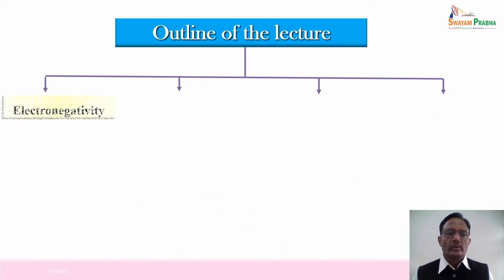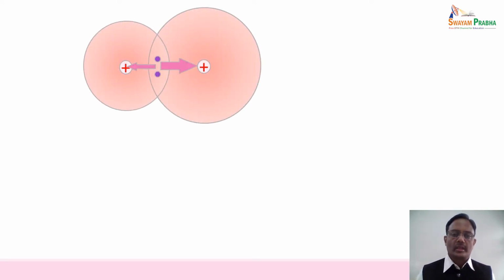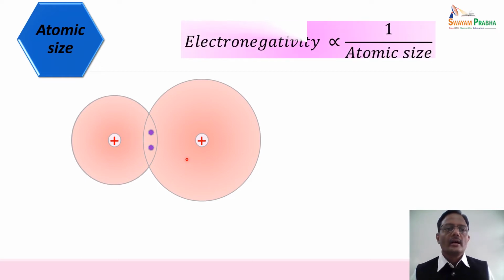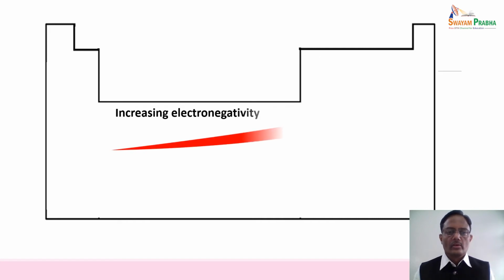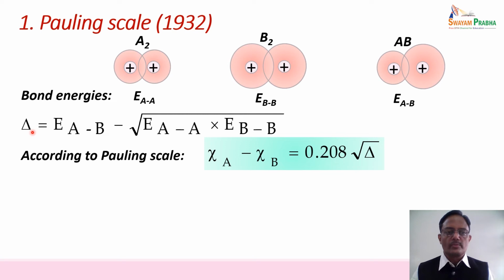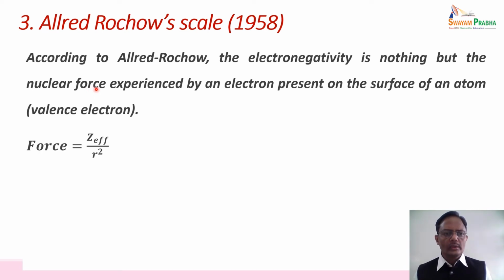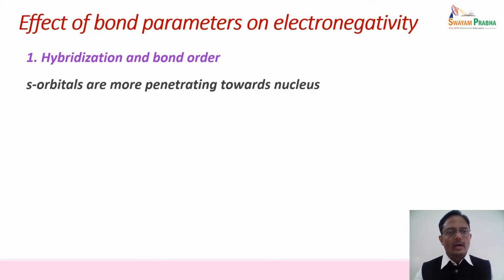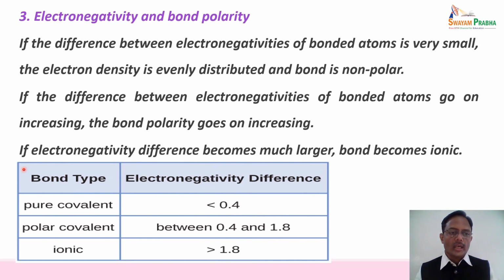Periodic properties 3